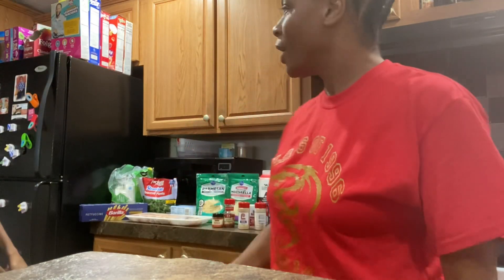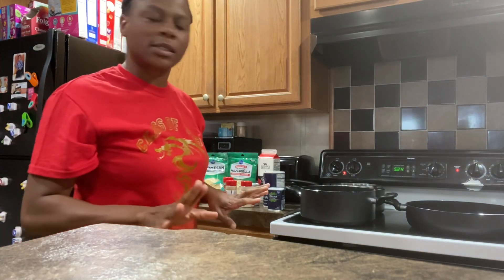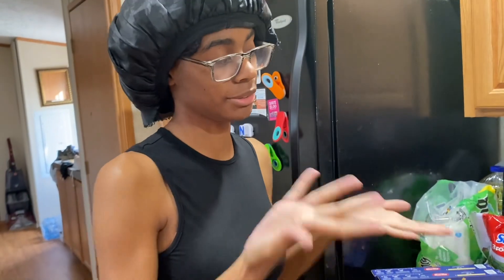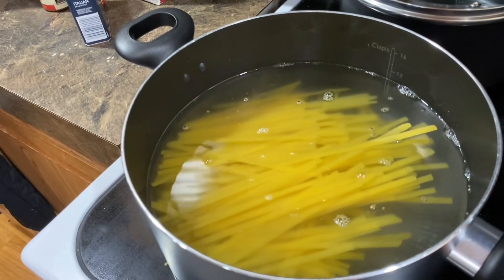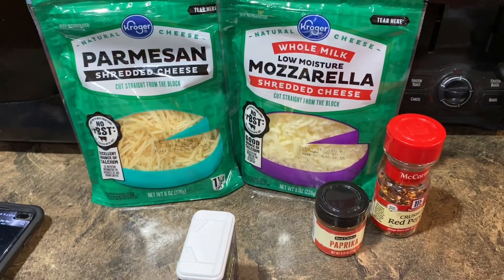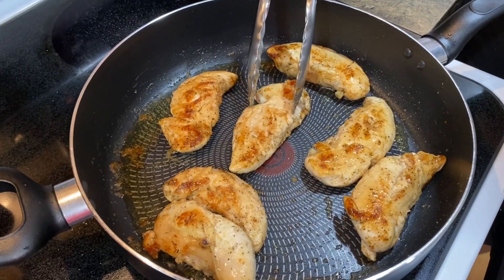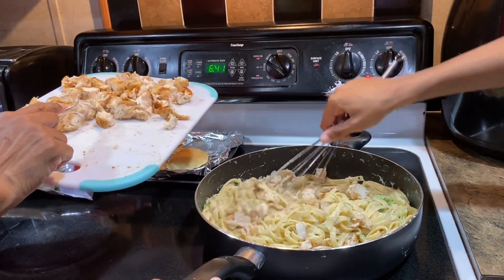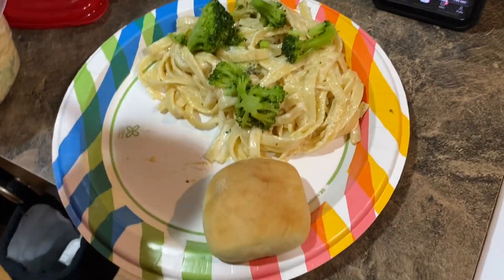Making chicken Alfredo from start to finish..homemade Alfredo sauce